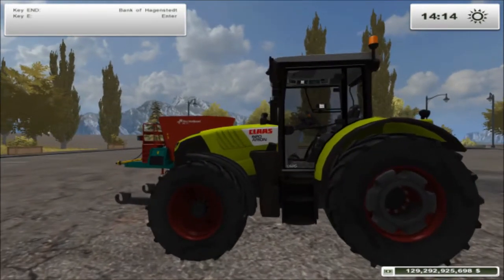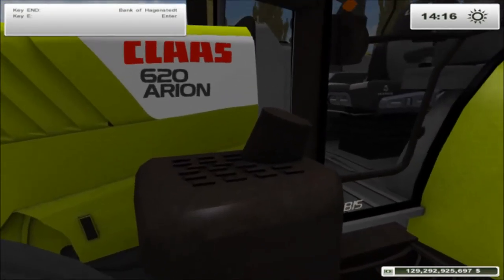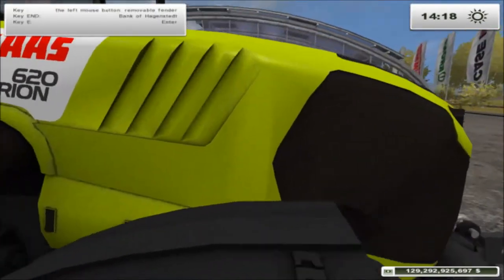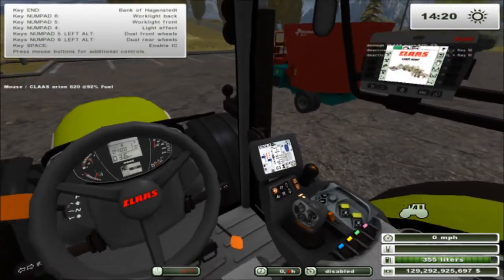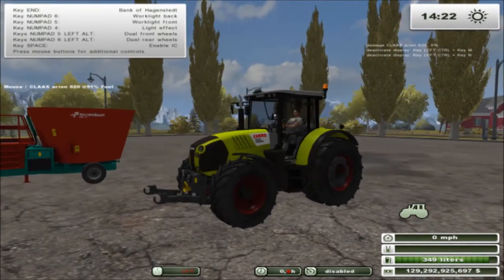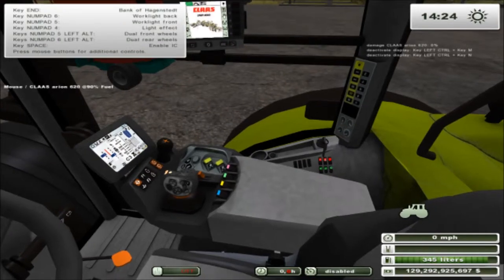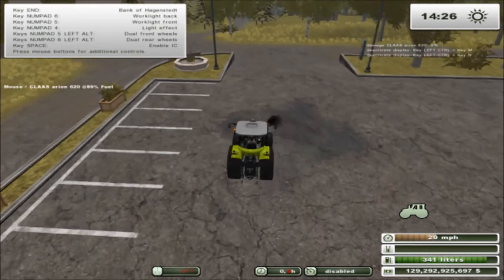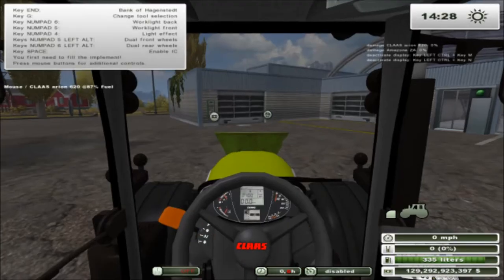CLAAS Arion 620 Tractor Mod for Farming Simulator 2013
Like this mod?